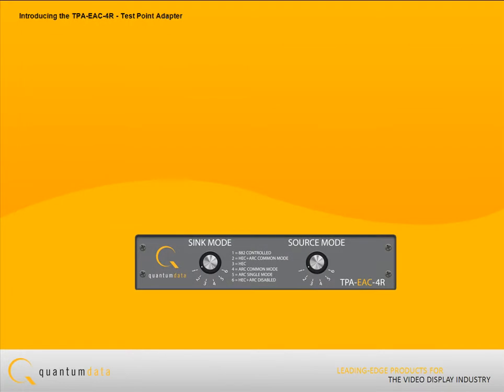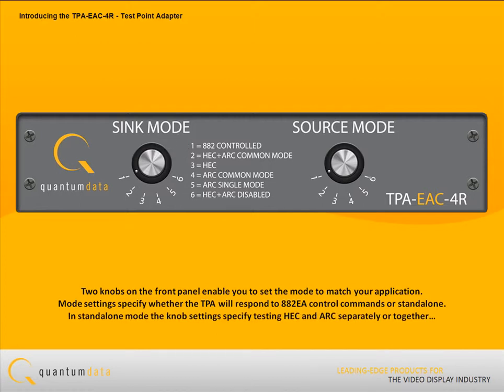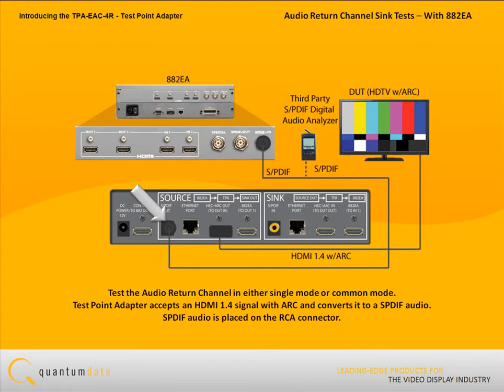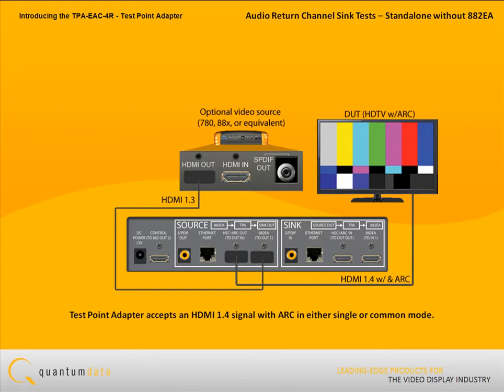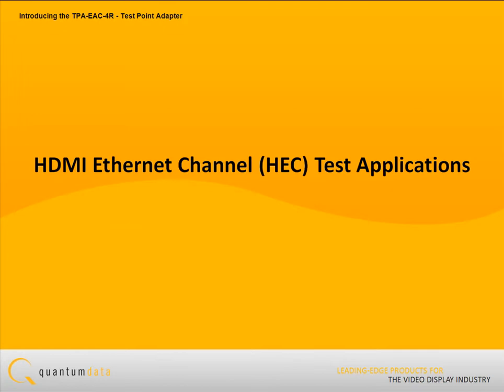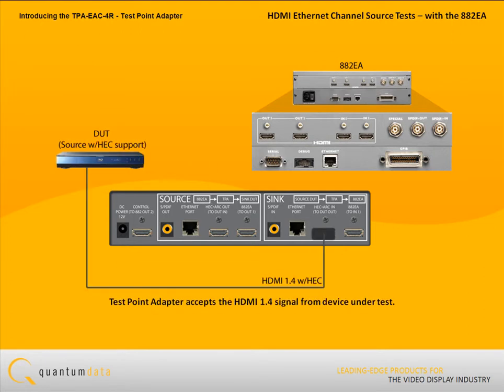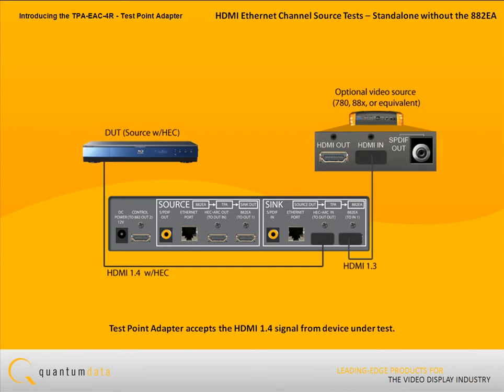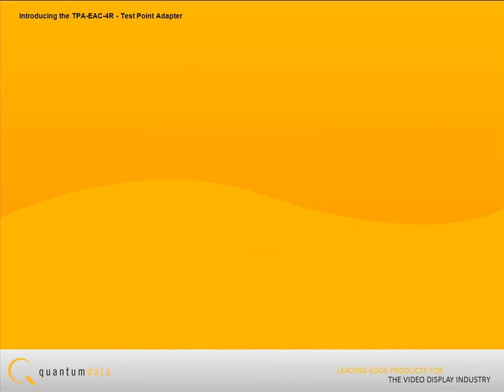TPA-EAC-4R General Video